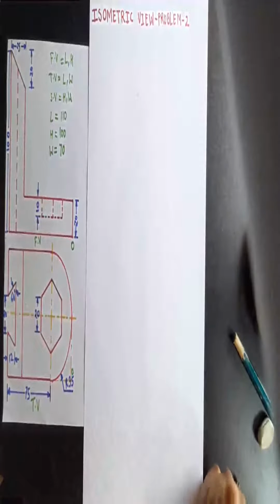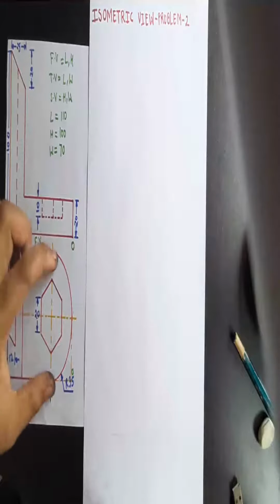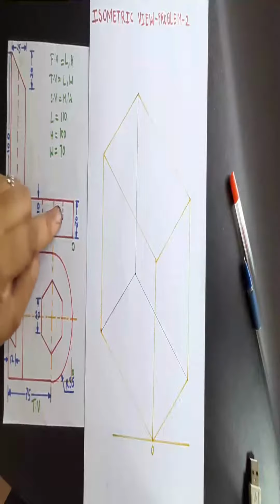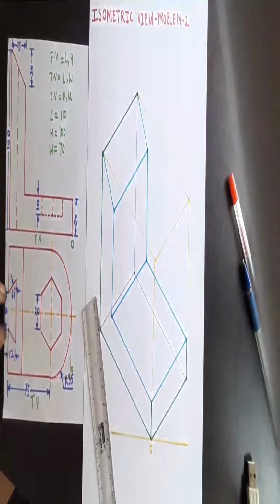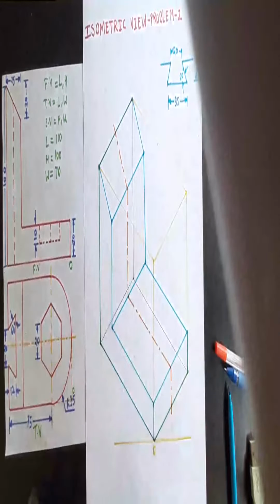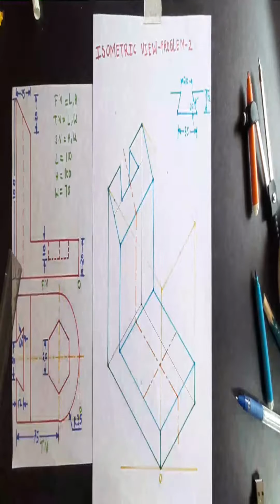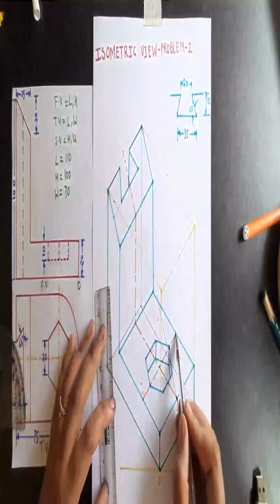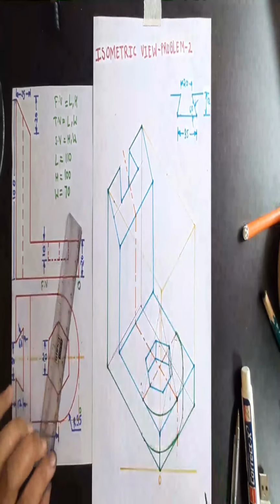Isometric Simple problem 2